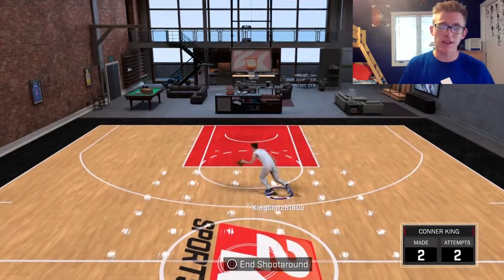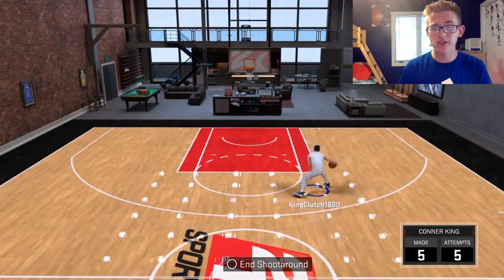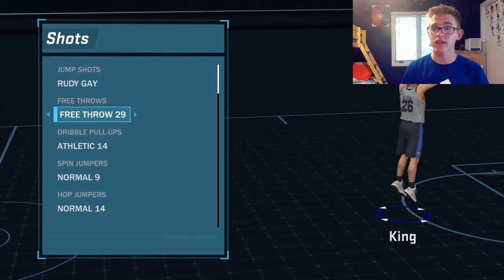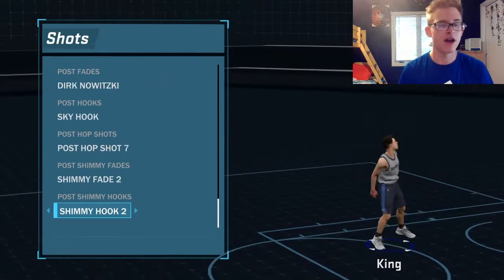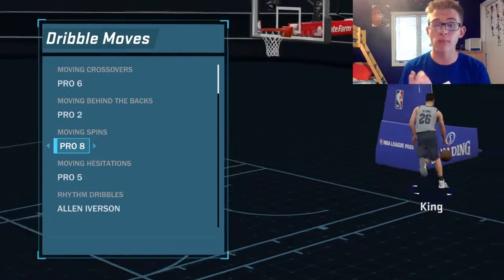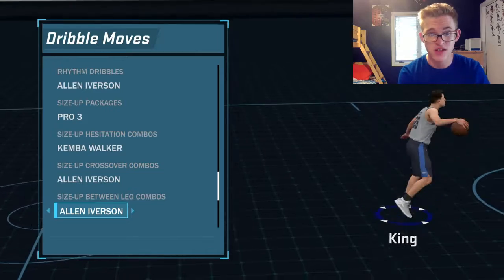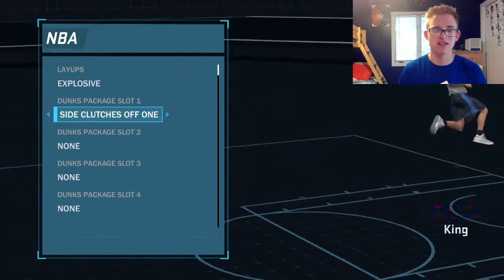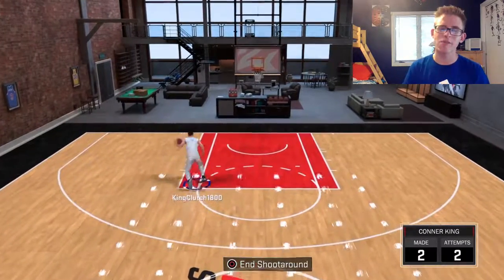BEST DRIBBLE MOVES IN NBA2k18!- BREAK SO MANY ANKLES!- NBA2k18 Dribble Moves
Tell me what u guys think of these animations!

Family friend pg clean